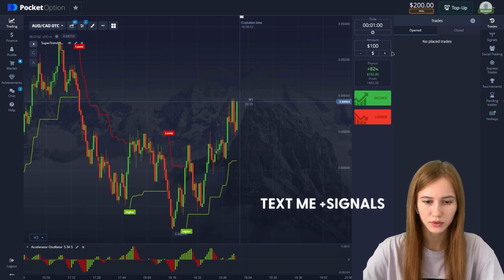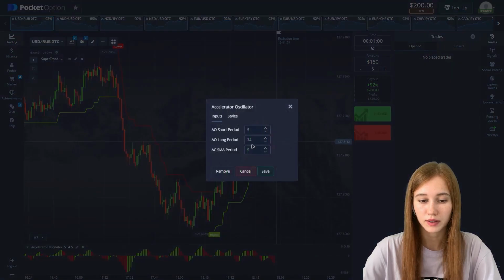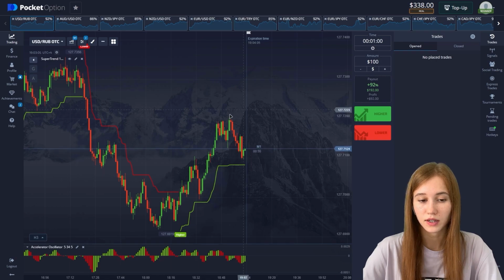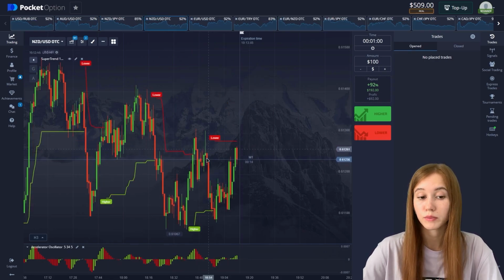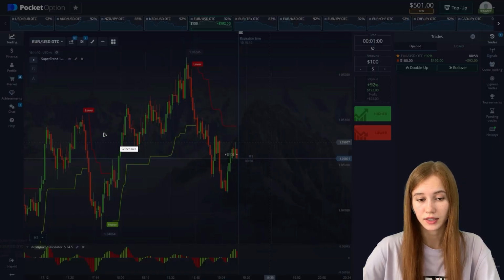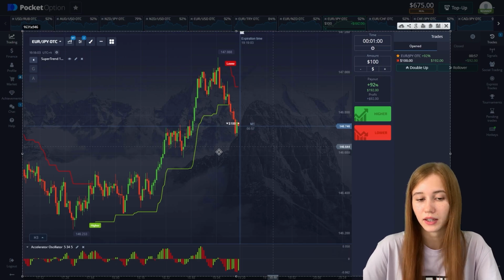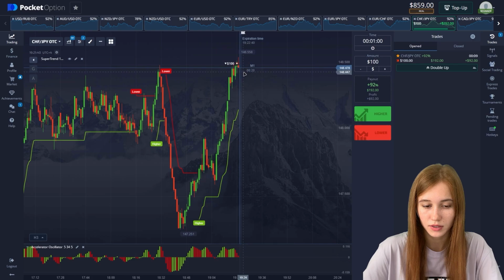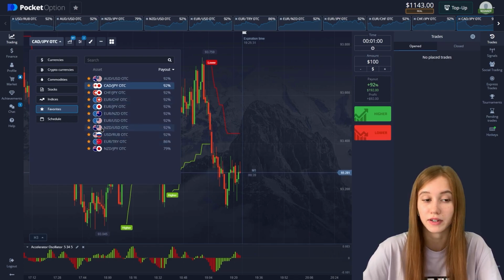💰📊 OLYMP TRADE TRADING 📈 OLYMP TRADING BOT | BINARY OPTIONS STRATEGY OLYMP TRADE